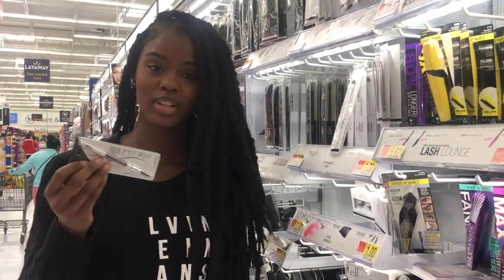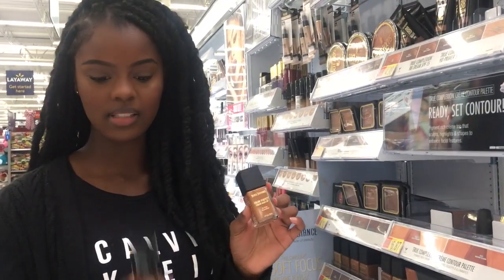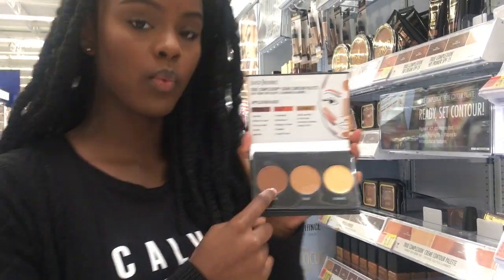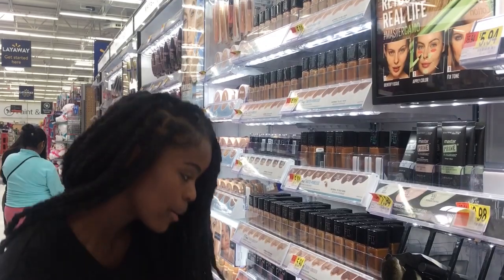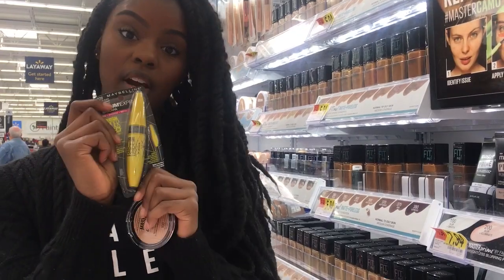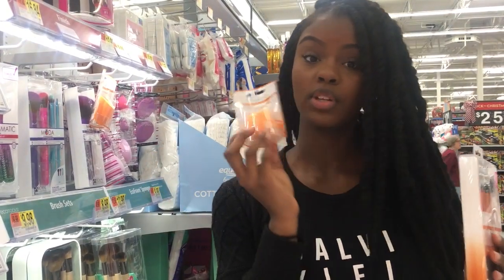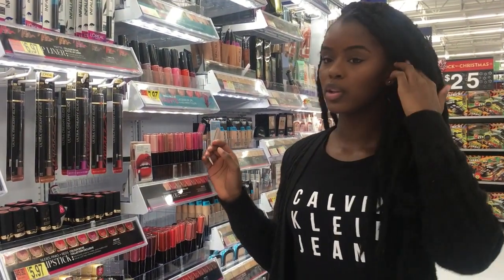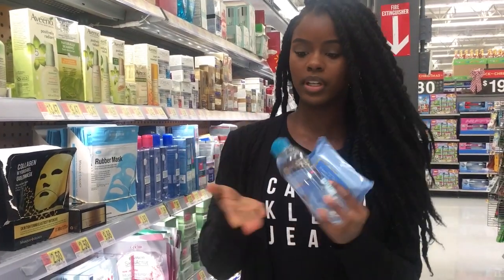BUILD YOUR MAKEUP STARTER KIT (SHOP WITH ME!)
Come makeup shopping with me! In this video I take you with me and point out some must have goodies!

Products for a new kit: Eyebrow pencil, primer, foundation, pressed powder, contour palette, blush, highlighter, brushes, makeup remover, lip colors!

"She considers a field and buys it; out of her earnings she plants a vineyard. She sets about hrs or vigorously; her arms are strong for her tasks" Proverbs 31:16-17